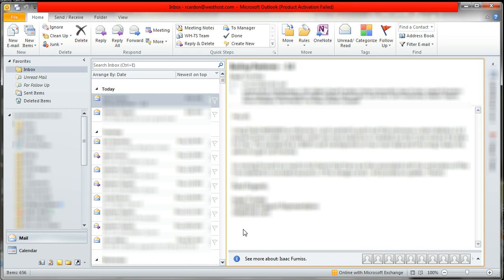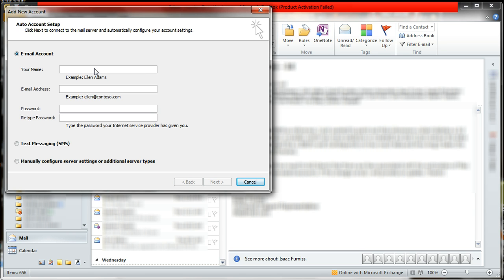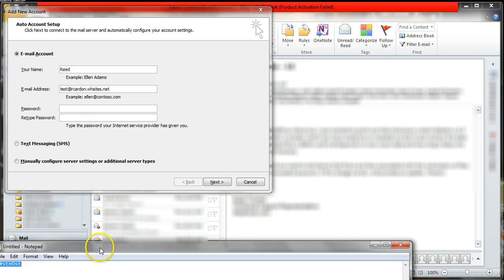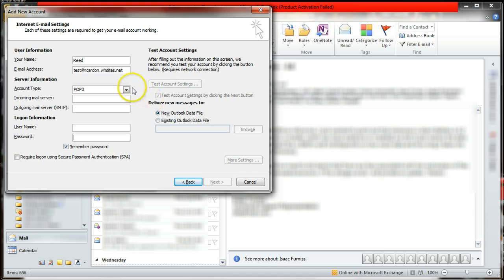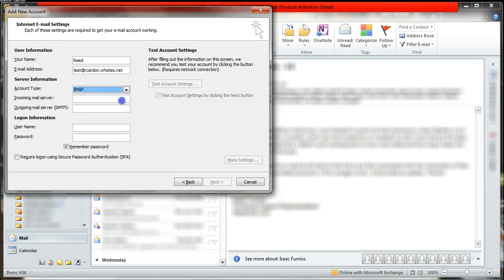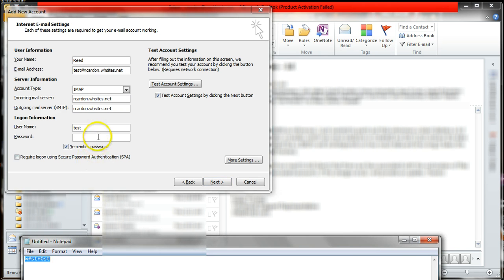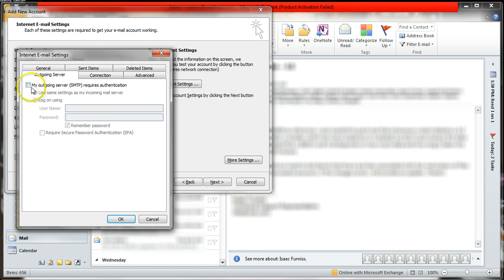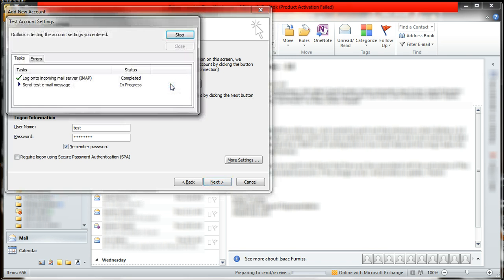Outlook 2010 Email Configuration for Email Address with Site Manager Platform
Configuring your custom email address in Outlook 2010 is an important process for many small business owners, bloggers, etc. With a large group of Microsoft Office users, this video tutorial will explain the questions some have after they set up their web hosting account and email address.

If you haven't set up your custom email view our other video on Site Manager email setup,

Each WestHost account includes the option for more email addresses than you'll ever use and the resources to send 1000+ emails per hour, now that's fast! for more info.